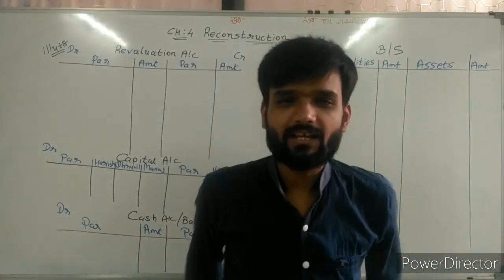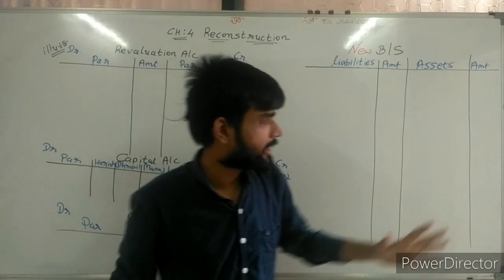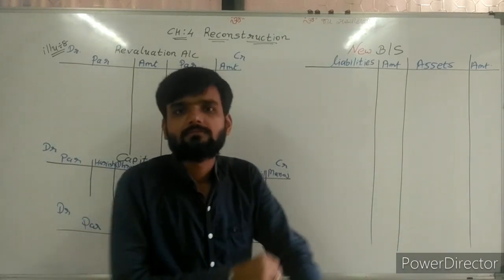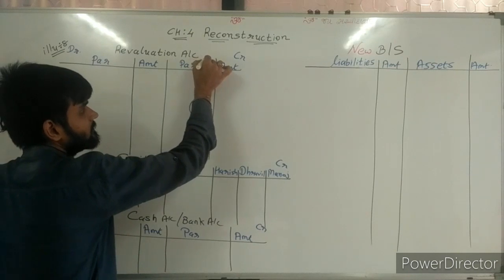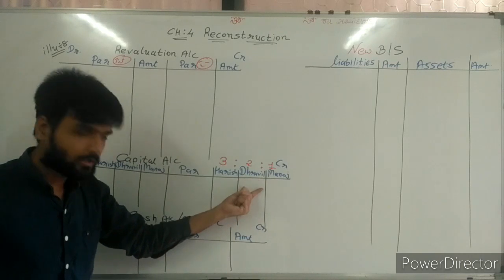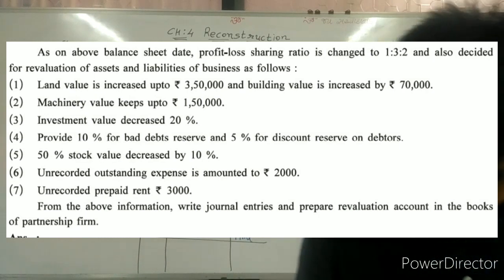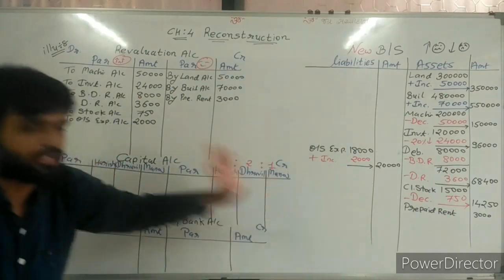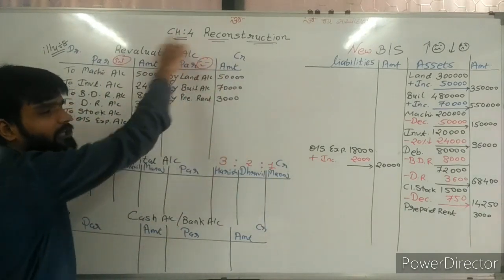Account Part 1 ch 4 Revaluation sum